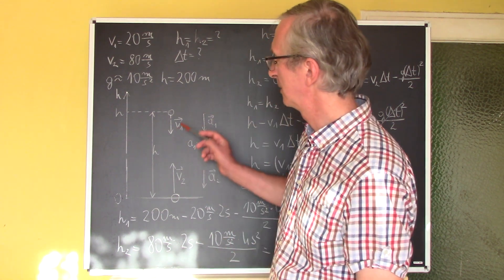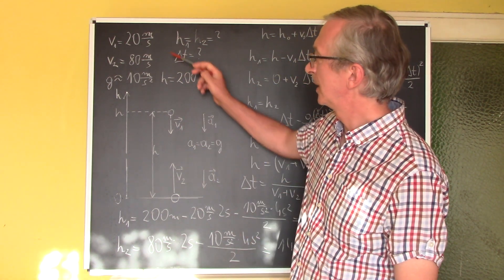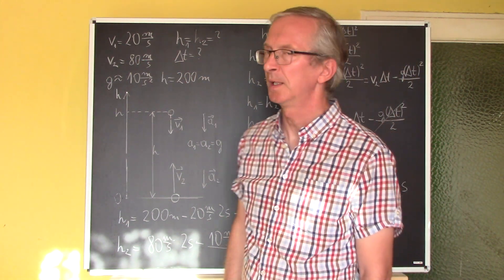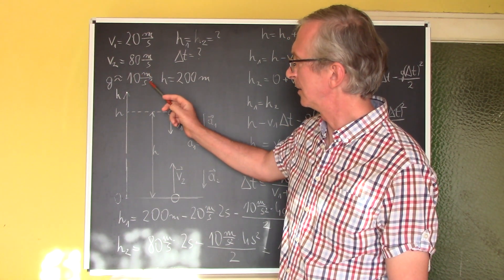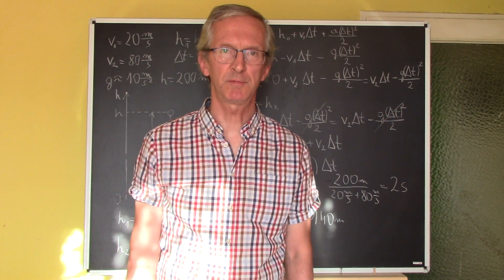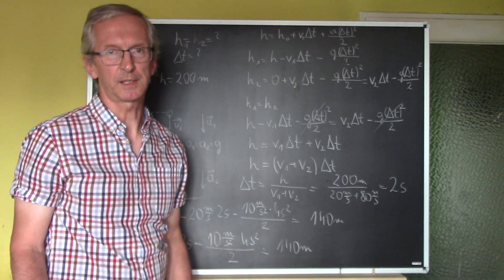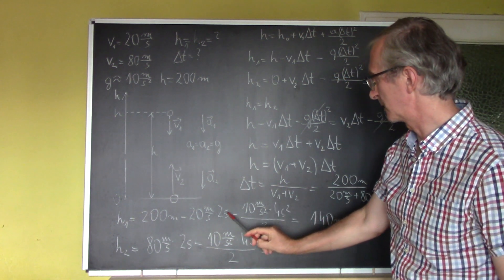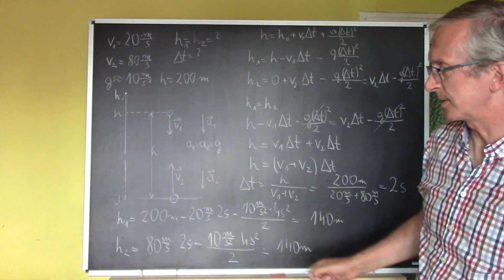Equation of motion. Vertical direction.